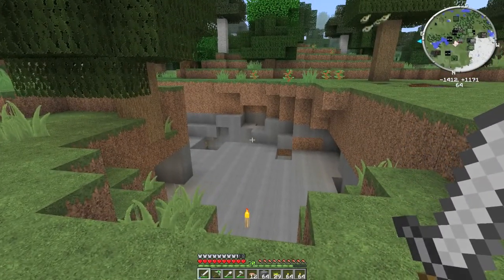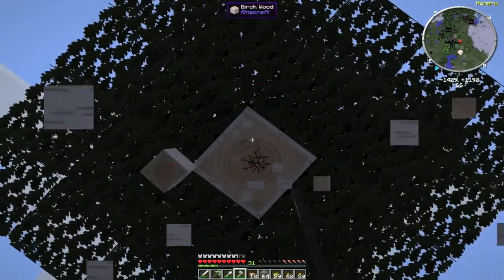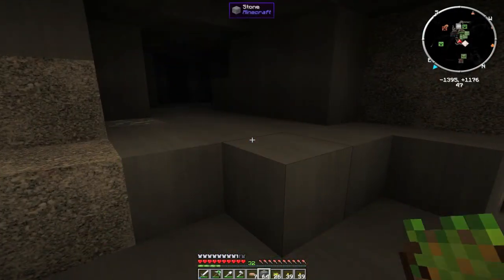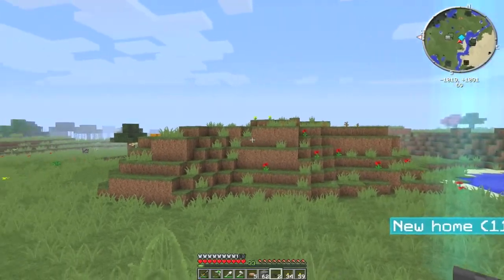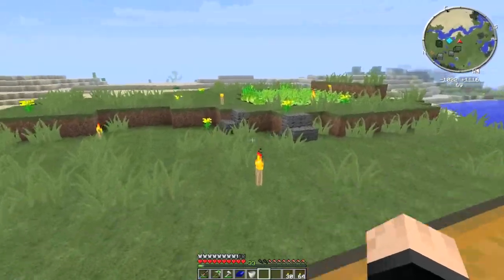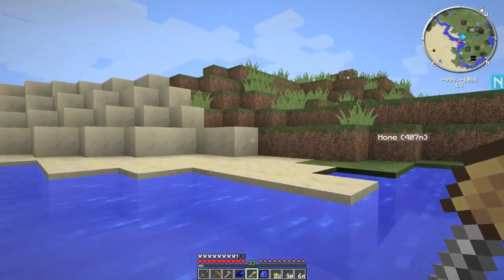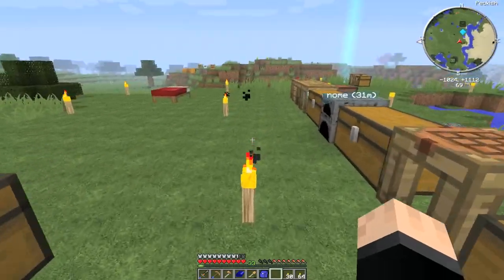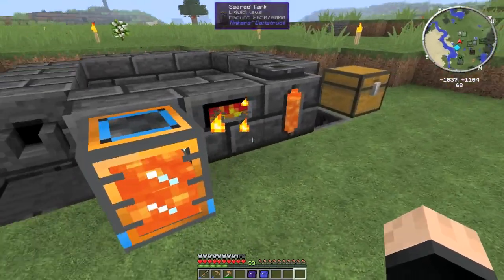Minecraft - Magic Farm 2 - Pt 4 - Bronze age baby.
Welcome to Magic Farm 2, a mod pack by Jadedcat for the FTB launcher.
Random seed with Biomes O' Plenty, time to to survive.

Description from FTB launcher :
This is not a magic based pack. Forget everything you know about Minecraft. This pack is a conversion pack. Wooden tools? Ha.. no. Try not to die in a pack inspired by Don't Starve, Terrafirmacraft , Diablo 3 and the Cooking Channel. This world wants you dead and you will need to carve out a safe place to survive.

Magic Farm 2 can be found using the FTB launcher which can be downloaded
Scroll down and click the Download(exe) button.

Mods in this pack:
Applied Energistics - AlgorithmX2
Biomes of Plenty - Forstride and the BoP team
Flatsigns and Finndus Fillies - Myrathi
Growthcraft -Gwafu
AOBD - ganymedes01
ExtraCells - m3gafr3ak
Minetweaker -StanH
Forestry - SirSengir
Growthcraft - Gwafu
Ironchest - Cpw
Modpack Tweaks - TPPI Dev Team
Mystcraft - XComp
Obsidiplates- Myrathi
Pam's Harvest Craft- Matrexsvigil
PowerCrystals Core - PowerCrystals and Skyboy
Redstone Arsenal - KingLemming and Zeldo
Switches - Myrathi
Bibliocraft - Nuchaz
Infinibow - Myrathi
Special Mobs and Deadly World - Father Toast
Mariculture - Joshie
Agriculture - Freyja and the Metallurgy Team
IguanaTinkersTweeks - Iguanaman

Minecraft is produced by Mojang.

 If you've bought the game, you may play around with it and modify it. We'd appreciate it if you didn't use this for griefing, though, and remember not to distribute the changed versions of our software. Basically, mods (or plugins, or tools) are cool (you can distribute those), hacked versions of the Minecraft client or server are not (you can't distribute those).

Any tools you write for the game from scratch belongs to you. Other than commercial use (unless specifically authorized by us in our brand and assets usage guidelines - for instance you are allowed to put ads on your YouTube videos containing Minecraft footage), you're free to do whatever you want with screenshots and videos of the game, but don't just rip art resources and pass them around, that's no fun. Plugins for the game also belong to you and you can do whatever you want with them, as long as you don't sell them for money. We reserve the final say regarding what constitutes a tool/plugin and what doesn't.